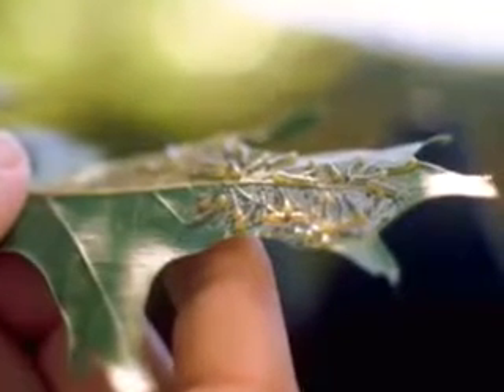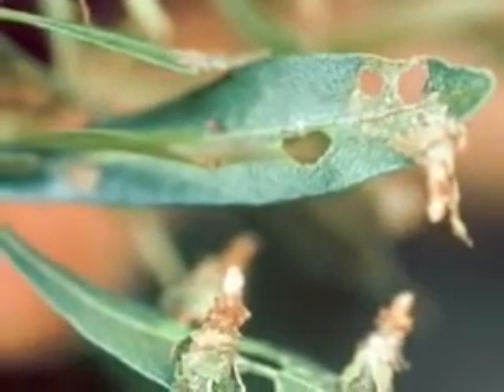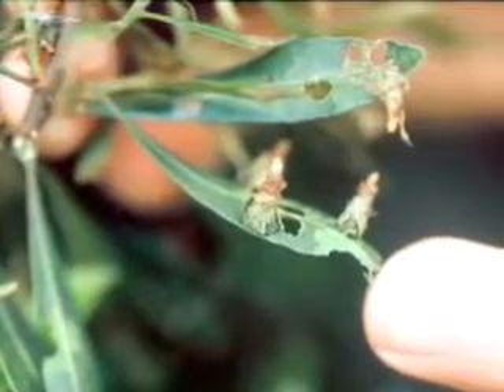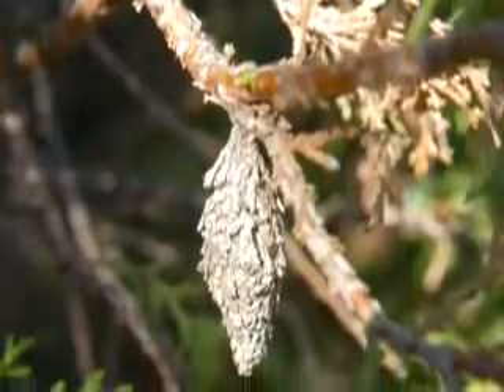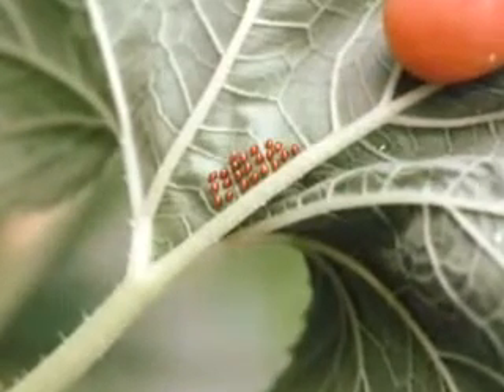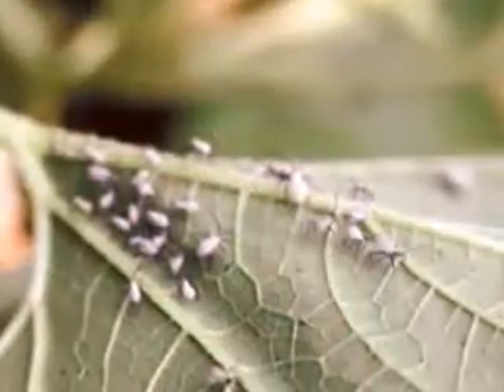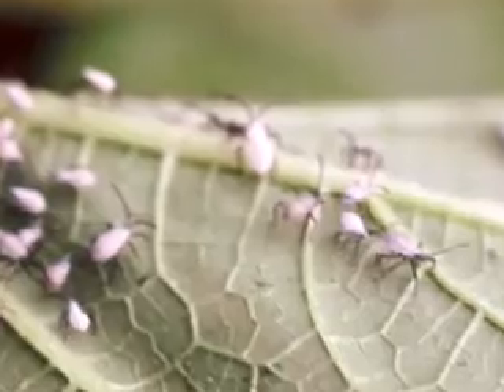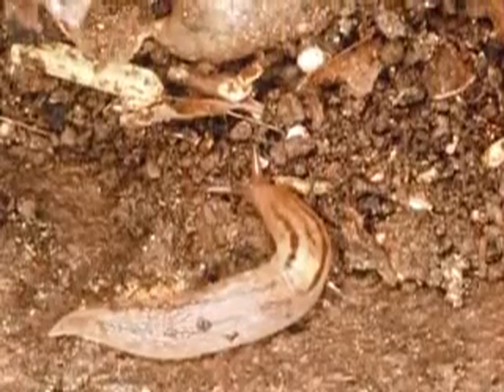Meet The Real Pests - The Dirt Doctor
The Dirt Doctor, Howard Garrett, talks about various types of pests in organic gardening.